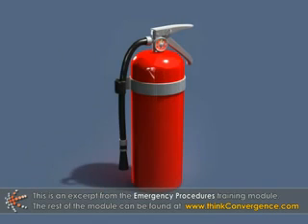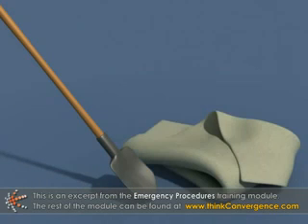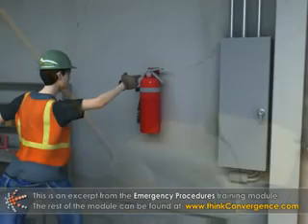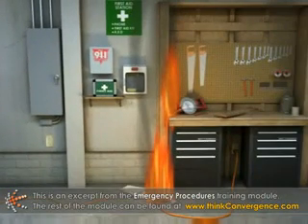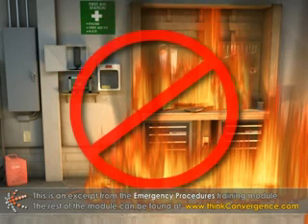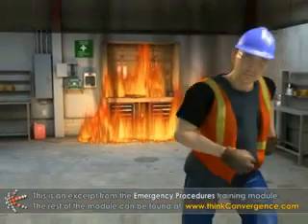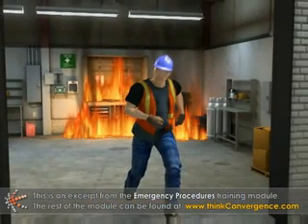اجراءات الطوارئ.flv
من إجراءات الطوارئ
مجموعة افلام السلامة
تامر عبدالله شراكى